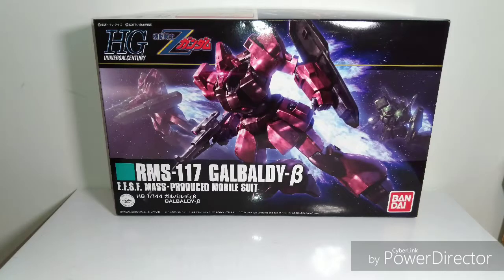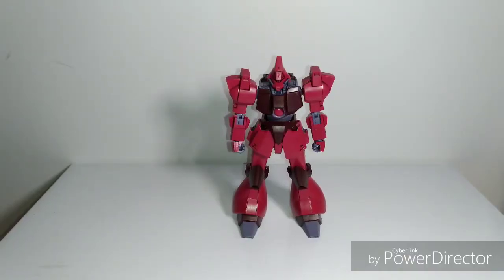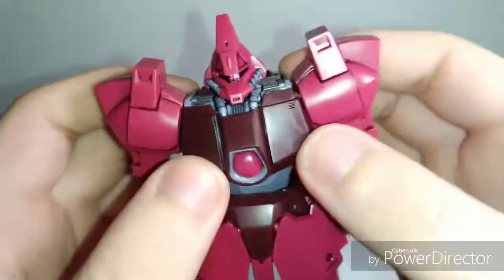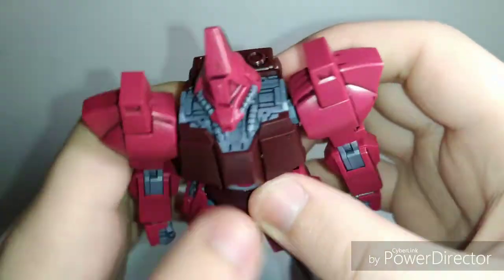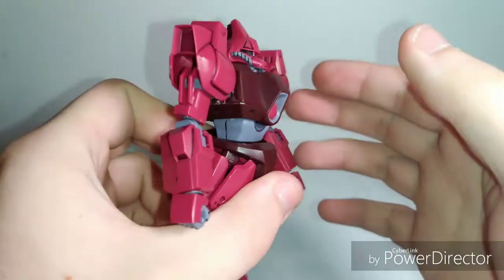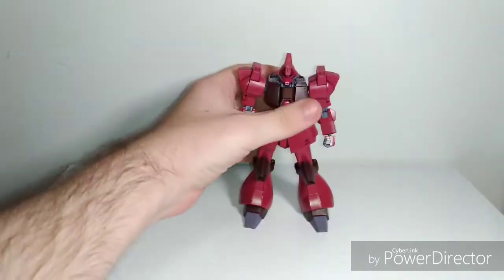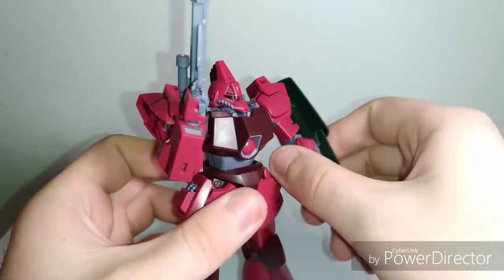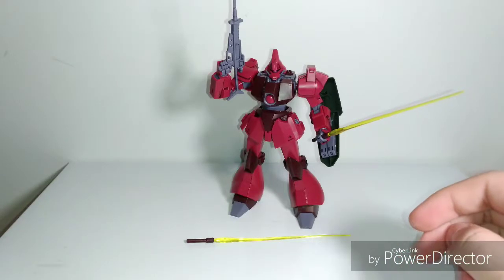RMS-117 Galbaldy-β - HG Gunpla Model Kit Review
My first review of a Gunpla model kit, this one being the first kit I built! The Gabaldy-β is a mobile suit featured in Mobile Suit Gundam Zeta.